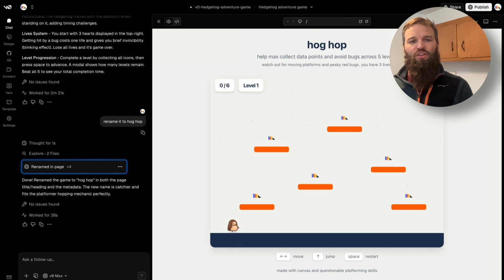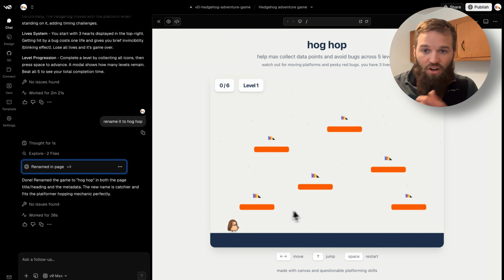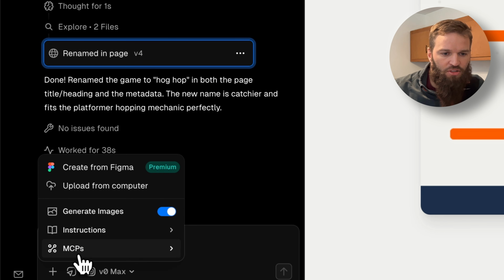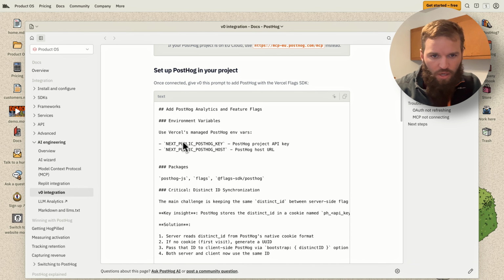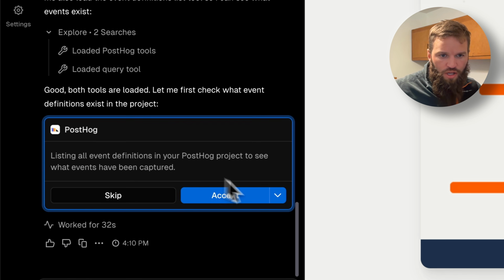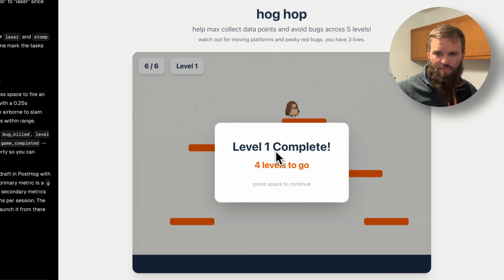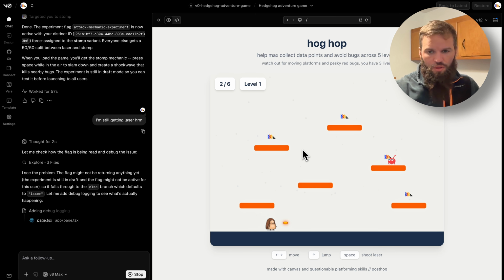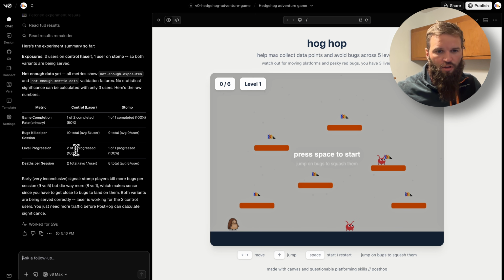How to use the PostHog MCP in v0 by Vercel (Feature Flags & A/B Testing)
Stop switching between your AI coding agent and the PostHog dashboard. With the PostHog MCP, you can manage feature flags, run experiments, and query your product data directly inside tools like v0 — without breaking your flow.

In this video, Brooker (product engineer on PostHog's growth team) walks through a real example: building a platformer game called Hog Hop and running a live A/B test comparing two weapons (lasers vs. stomping) to see which helps users perform better.

You'll learn how to:

- Connect the PostHog MCP to v0 in minutes
- Create multivariant experiments with custom success metrics
- Target specific users to specific variants for testing
- Query live experiment results from your AI agent
- Roll out winning variants and clean up losing code — all in one place

PostHog MCP also works for error tracking, LLM analytics, logs, dashboards, and more.

Chapters

0:00 — Why use PostHog MCP?
0:40 – Connecting PostHog MCP to v0
1:30 – Instrumenting the app with PostHog events
2:15 – Creating a multivariant A/B experiment
3:30 – Testing laser vs. stomp variants
4:20 – Checking experiment results from the agent
5:00 – Rolling out the winner & wrapping up